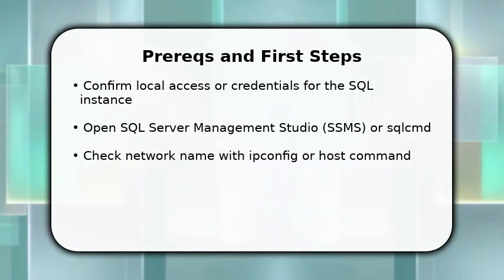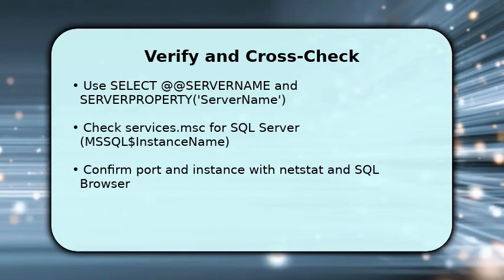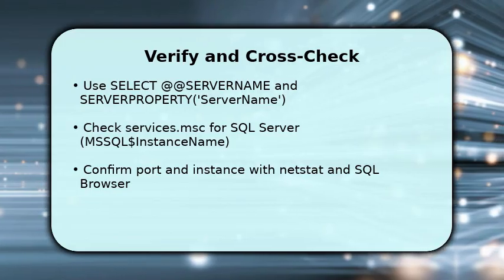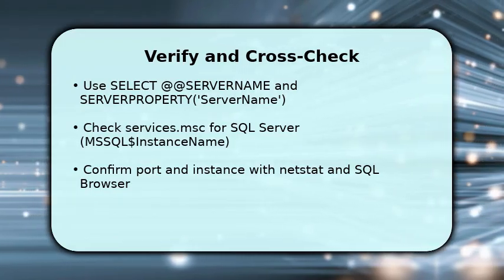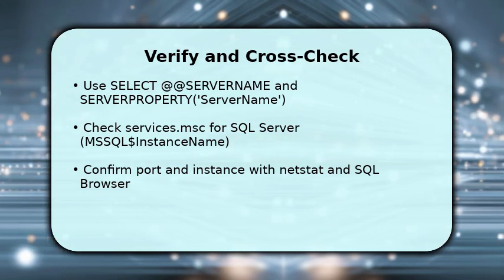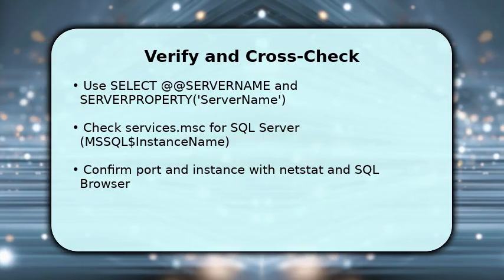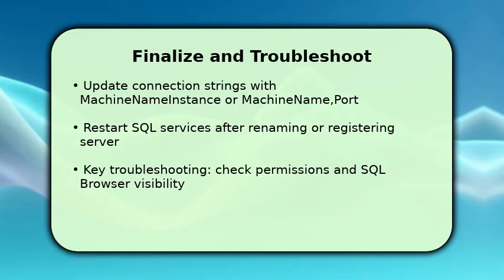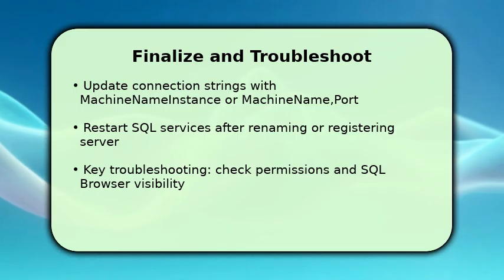How to Find Server Name in Sql - Easy Guide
Discover the simple steps to locate your server name within SQL databases. This guide is perfect for beginners and those looking to refresh their knowledge on database navigation.